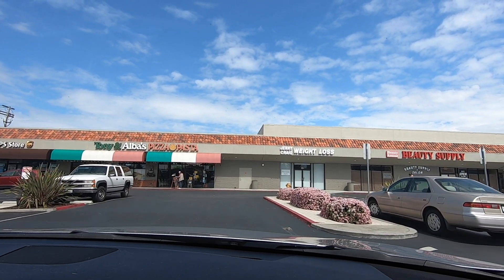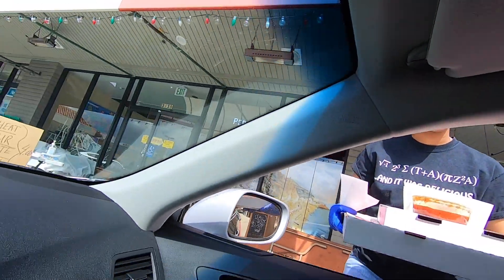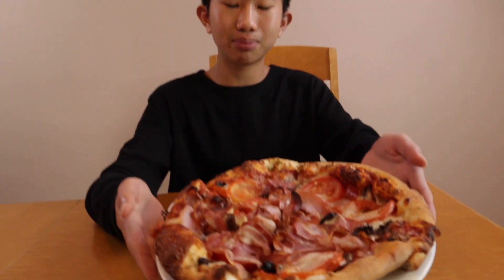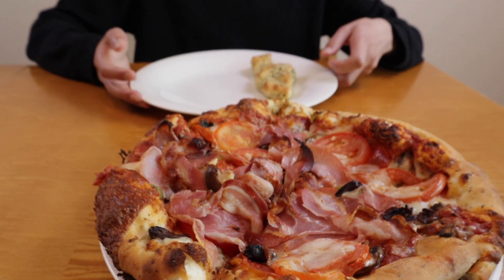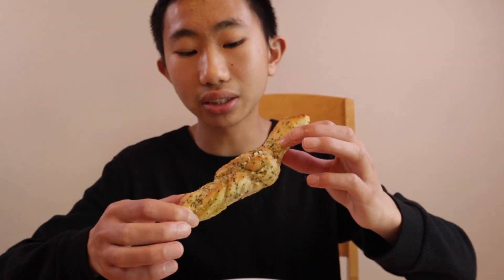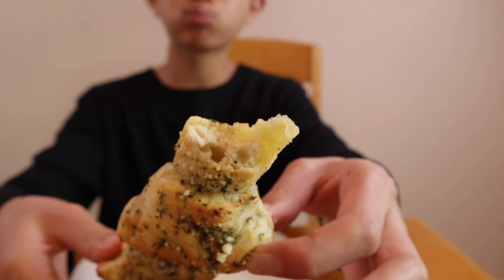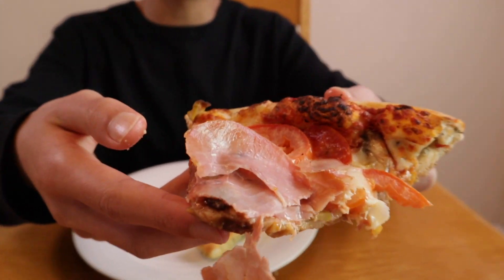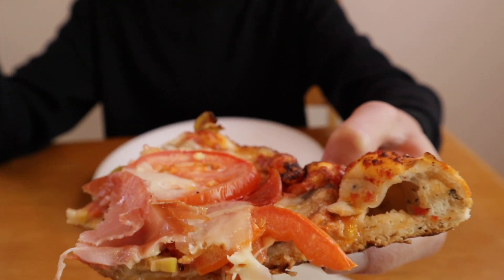Paying It Forward | Buying Meals For Seniors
I donated $100.00 to Tony and Alba's Pizza and Pasta so that they could buy a few senior citizens a meal! The owners of Tony and Alba's are paying it forward and have been delivering free pizza to local seniors ages 70 and above. I bought a pizza and garlic knots on their website, and was able to do curb side pick up. a great way to get your pizza and support a local business.

Tony & Alba's Pizza & Pasta
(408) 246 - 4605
Delivery Hours
Pickup Hours
Sunday
10:00 AM - 7:30 PM
Tuesday
10:00 AM - 7:30 PM
Wednesday
10:00 AM - 7:30 PM
Thursday
10:00 AM - 7:30 PM
Friday
10:00 AM - 7:30 PM
Saturday
10:00 AM - 7:30 PM